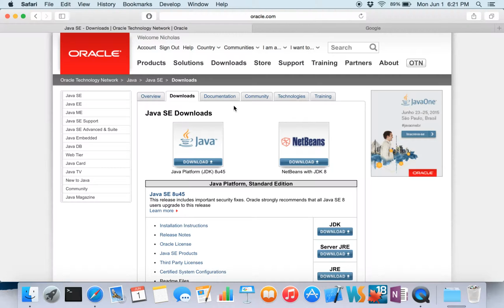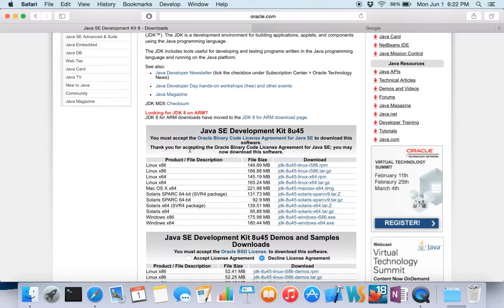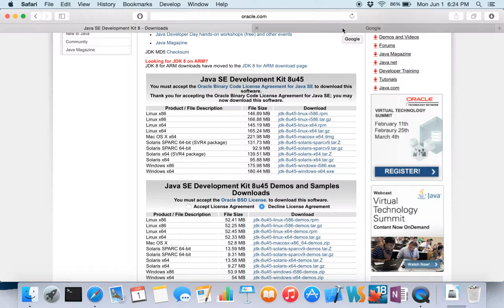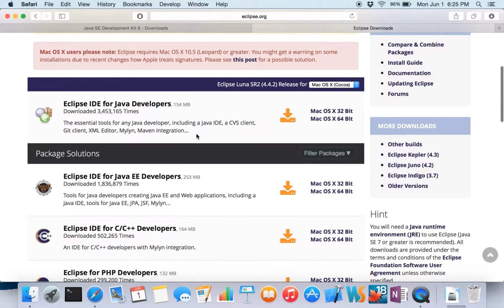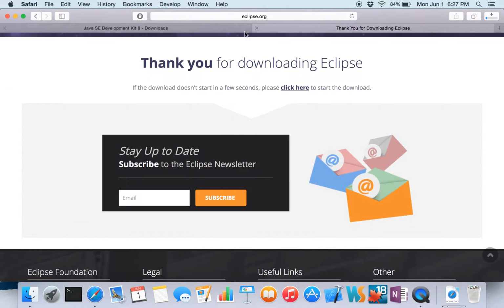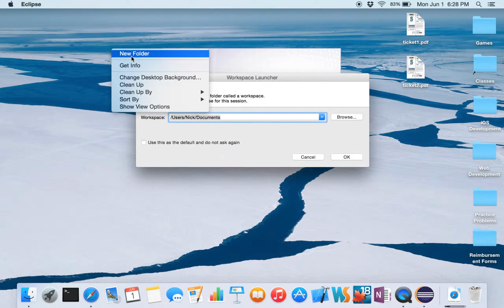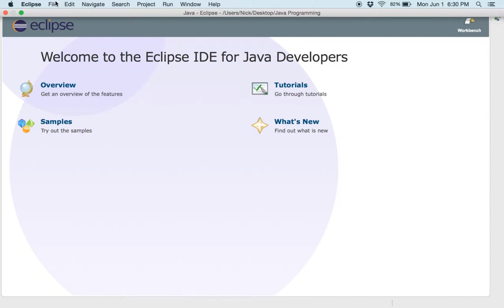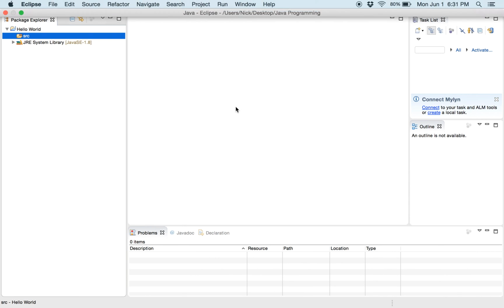Java Programming Tutorials - 1 - JDK & Eclipse Setup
I go through downloading and setting up everything you need to set up Java.